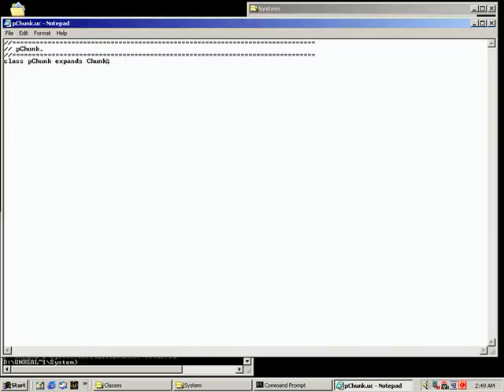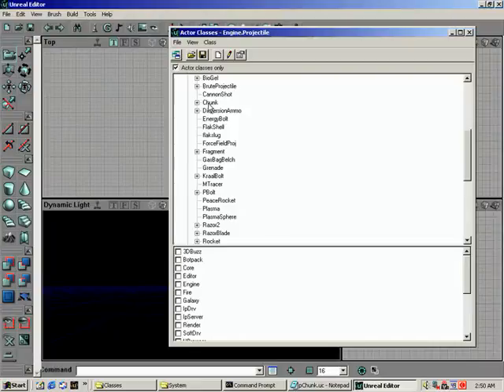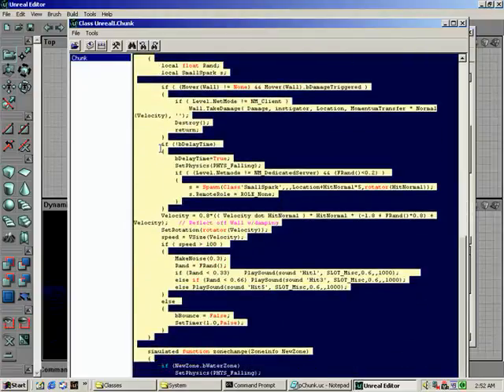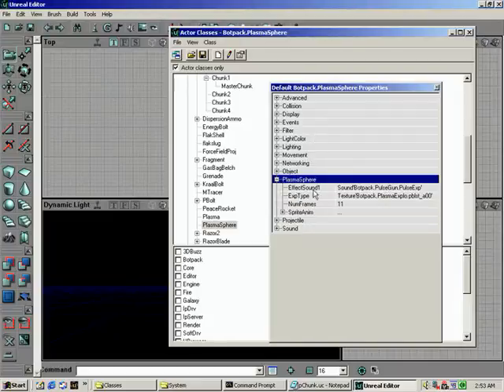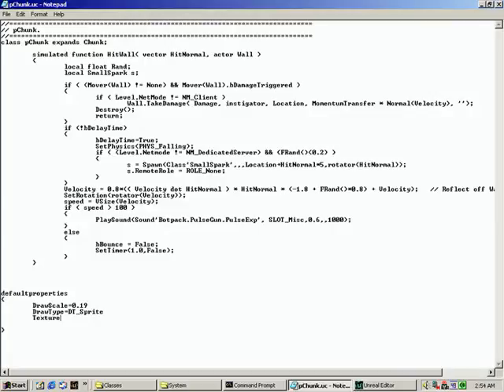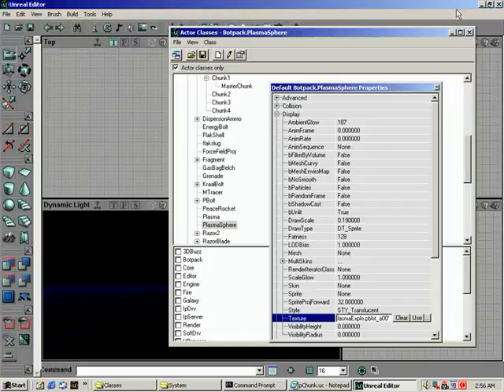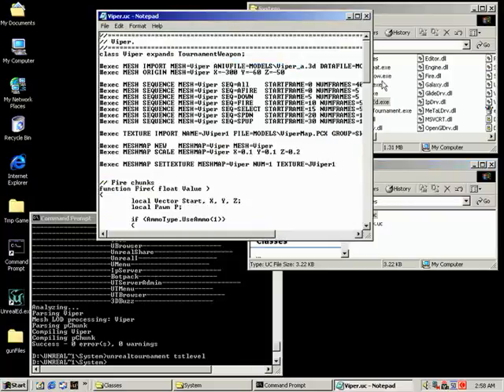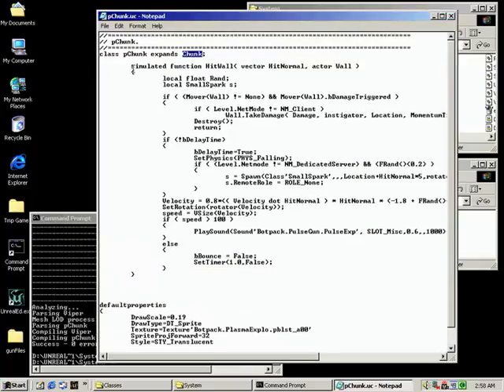10 New Projectile